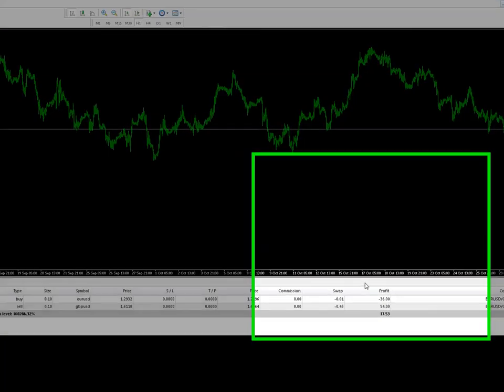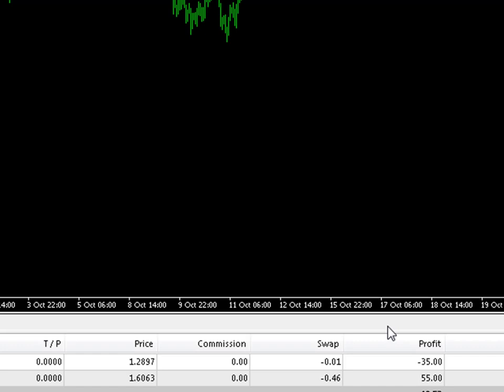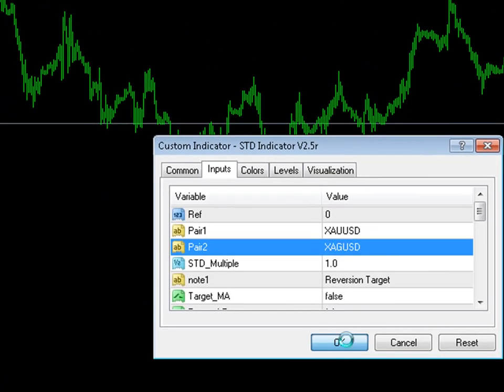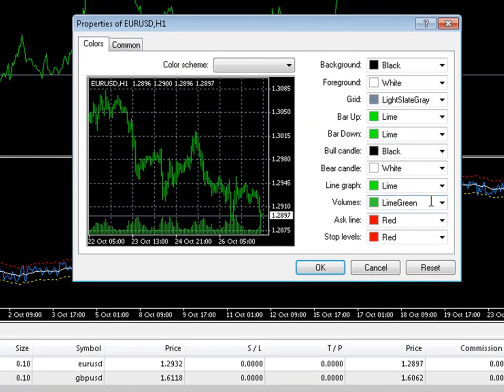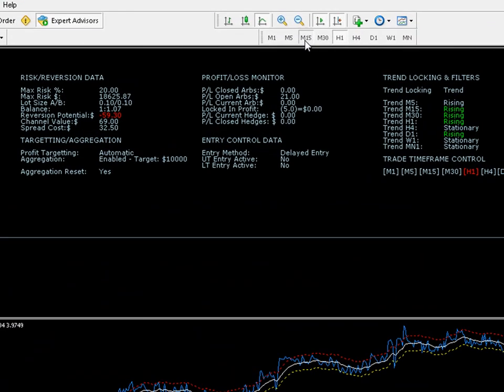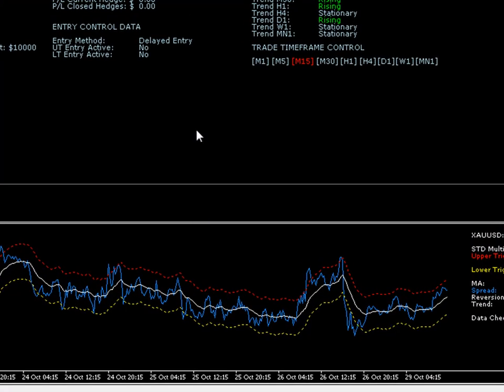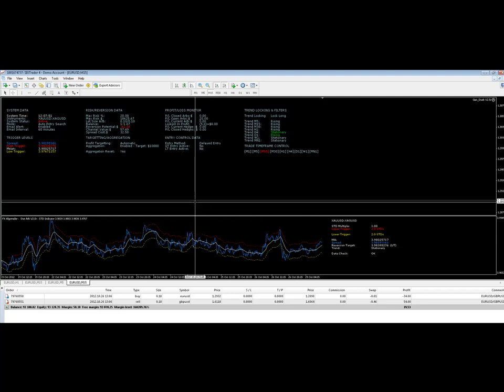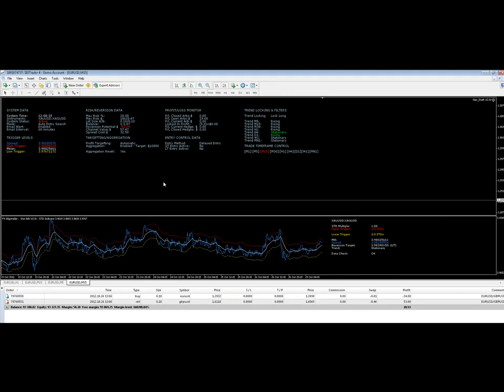Expert Advisor for MetaTrader MT4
NOTE: 17/09/18 - The latest version of the FX AlgoTrader Stat Arb System is V4.0 - you can visit the product

The FX AlgoTrader Advanced Statistical Arbitrage V3 platform provides a comprehensive set of trading tools for arbitrage traders which allows them to implement their own bespoke trading strategy within MT4 (The  MetaTrader trading platform)

V3 features multi timeframe trend detection algorithms, delayed entry systems and a wide variety of other tools to allow traders to take advantage of statistical arbitrage opportunties across all the markets including FX/Forex, commdities and indices.

This video demonstrates how to to load the V3 STD Indicator and also the Generic Arbitrage Engine for the MetaTrader MT4 platform.